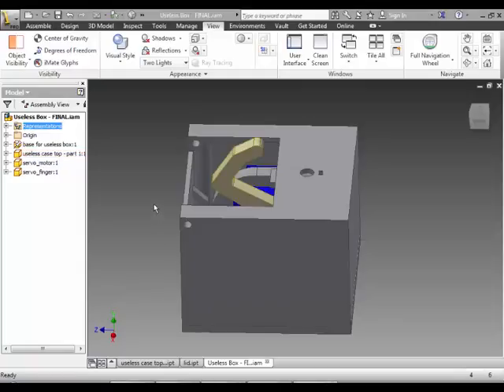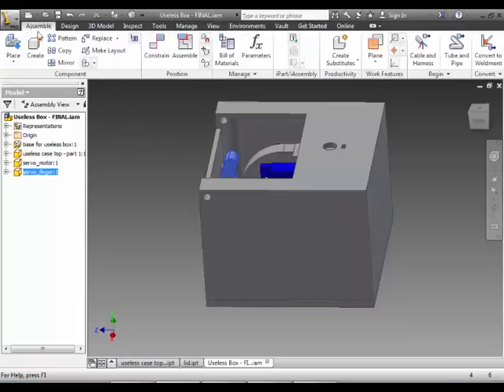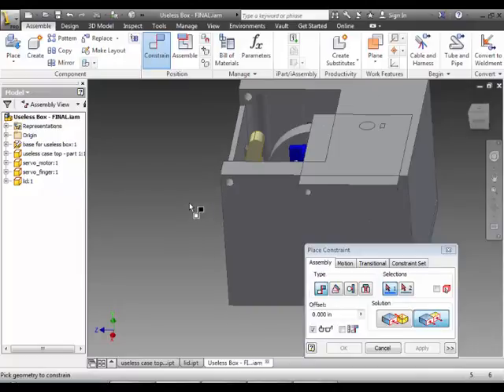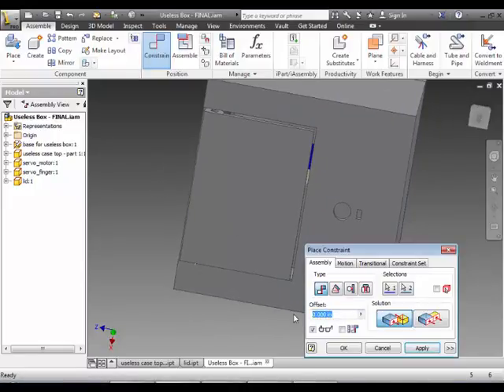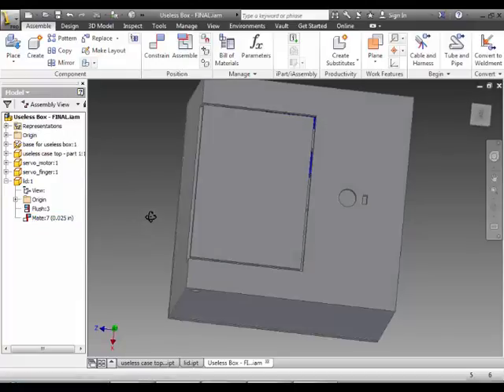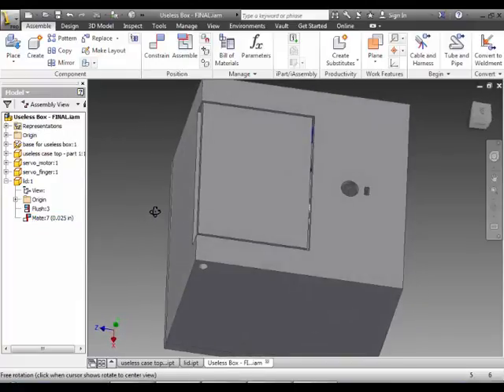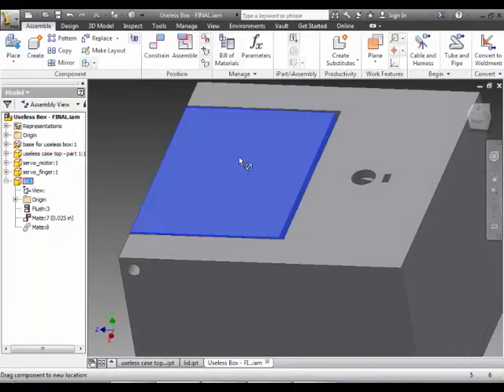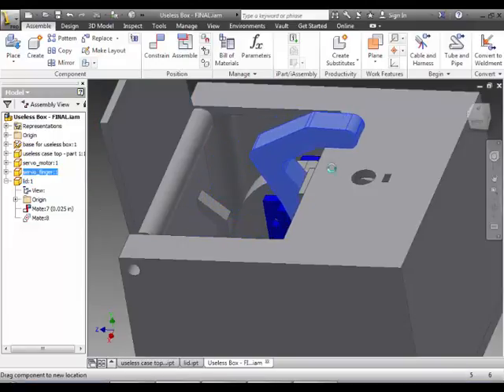Assembly of useless box part 3